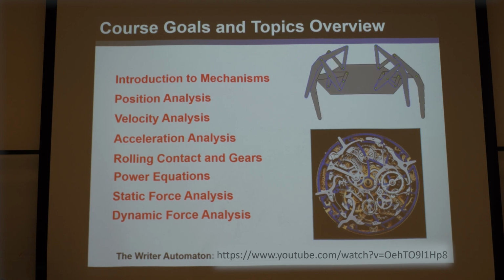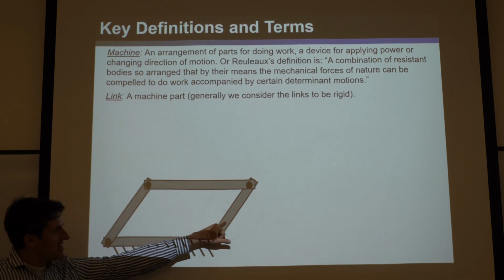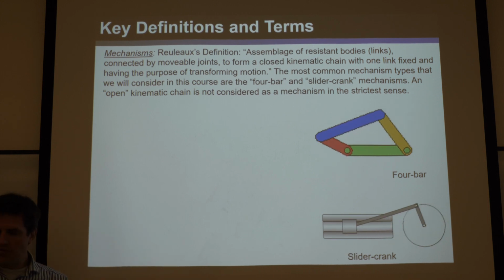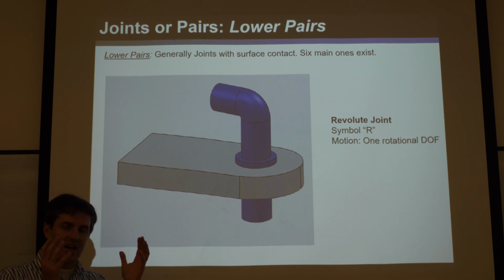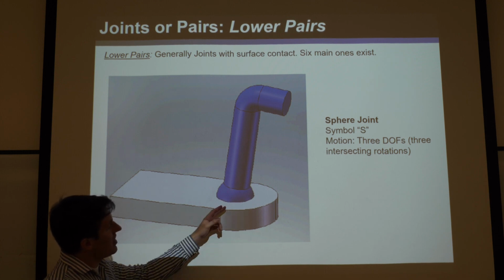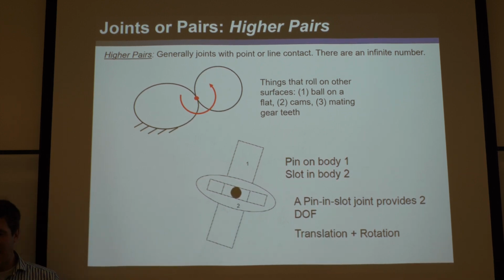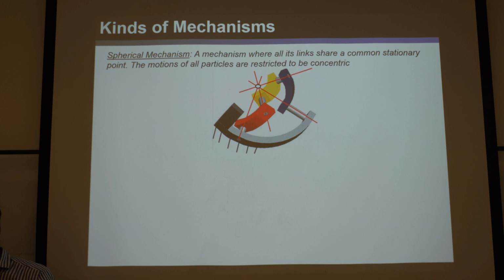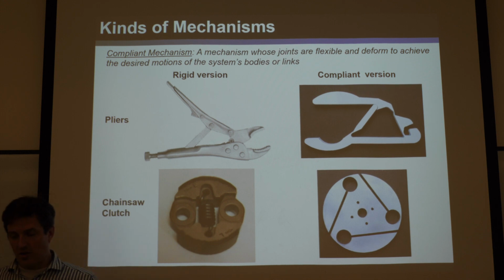Traditional Mechanisms and Mechanical Systems: Topic 1 Part 1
This video is part of a raw unedited lecture series about traditional mechanisms and mechanical systems given by Professor Jonathan Hopkins at UCLA. Specifically, Topic 1 provides an introduction to traditional mechanisms that consists of rigid bodies or links joined together by pairs or joints. Important definitions regarding the differences between machines, mechanisms, and linkages are discussed as well as methods for calculating a mechanism’s mobility (i.e., determine how many degrees of freedom the mechanism achieves). Practical examples of various kinds of mechanisms are also provided.

Copyright:
Thus, if you identify any image that belongs to you and you are not ok with me having it in my lecture, please contact me directly and I will remove or update any part of these lectures to be in compliance with your wishes. I’d also be happy to acknowledge you in this description. My email can be found on my website.